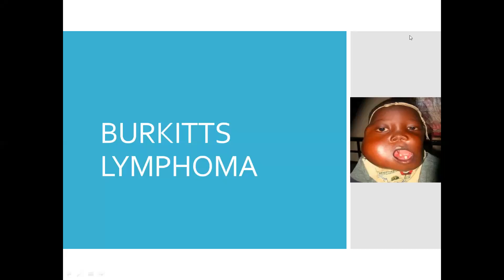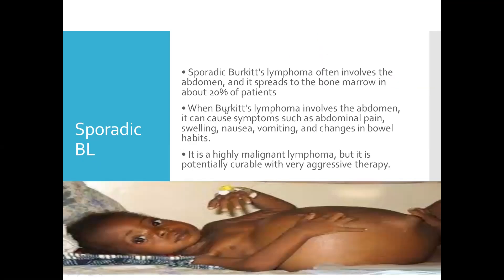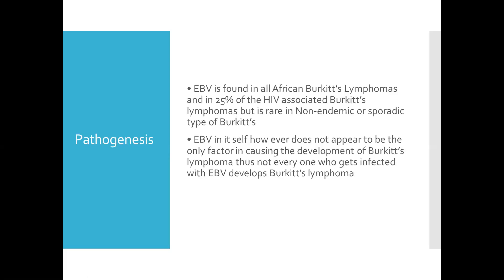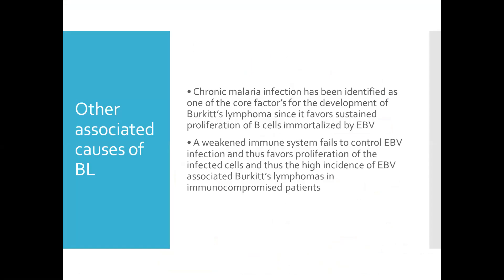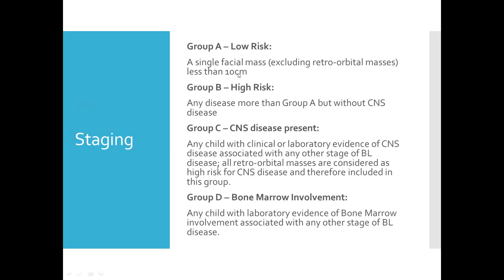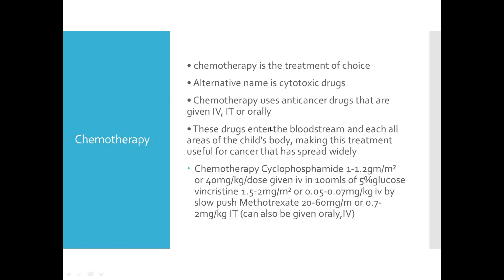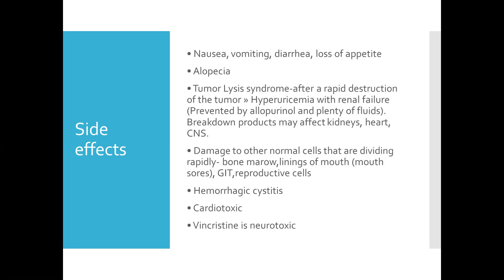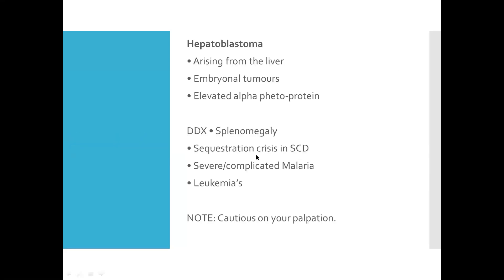Burkitts Lymphoma (Surgery )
An aggressive (fast-growing) type of B-cell non-Hodgkin lymphoma that occurs most often in children and young adults. The disease may affect the jaw, central nervous system, bowel, kidneys, ovaries, or other organs.
there are 3 types :
1. African ( Endemic )
2. Sporadic ( Non-endemic )
3. Aggressive lymphoma occuring in HIV patients